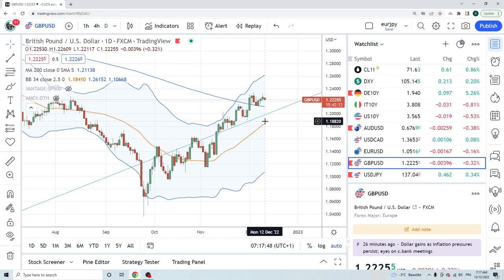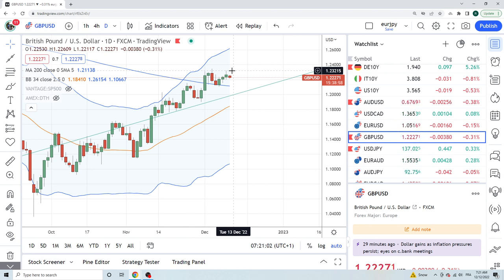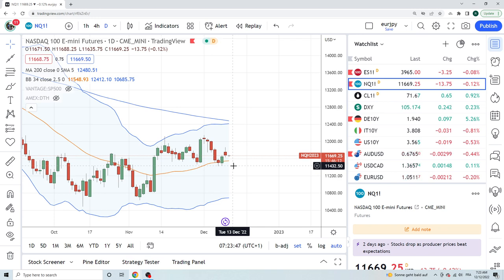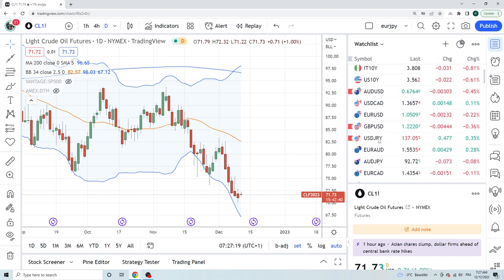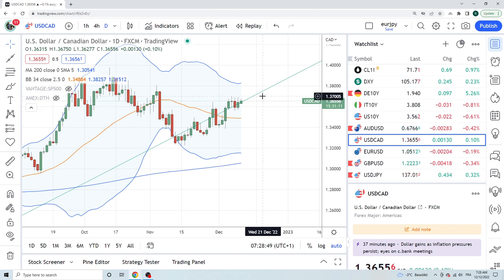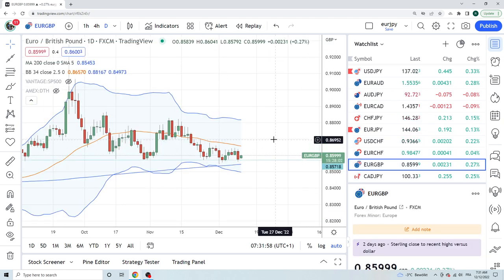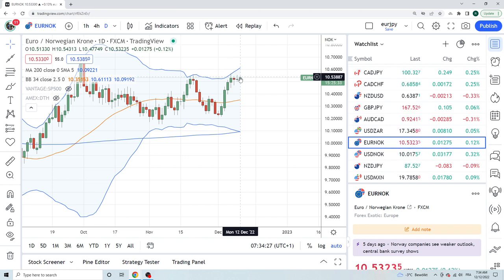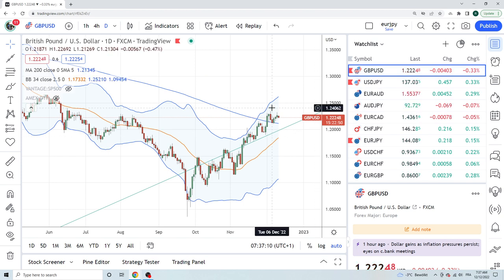FOREX & CRYPTO TRADING Dec12th an institutional view for individual traders from PrivateerFX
THIS WAS
FOREX & CRYPTO TRADING Apr 12th an institutional view for individual traders from PrivateerFX